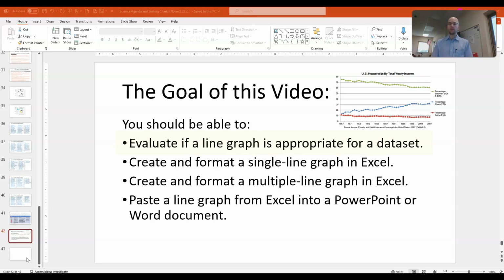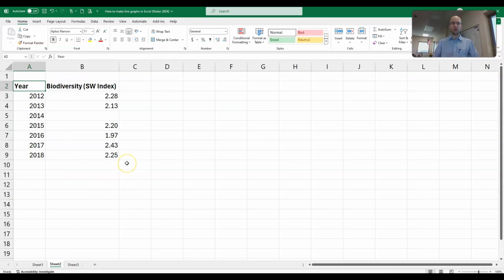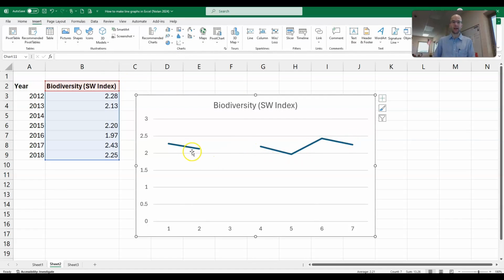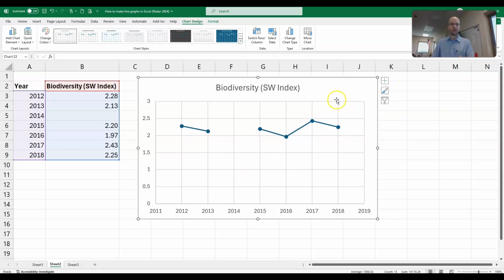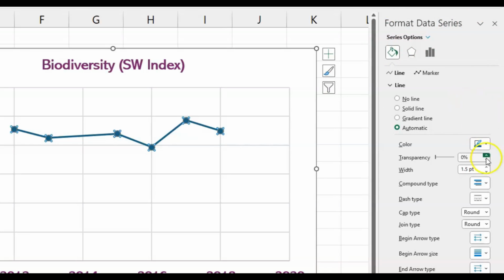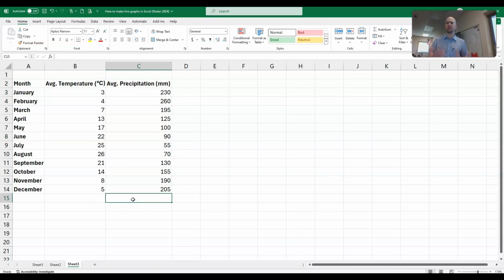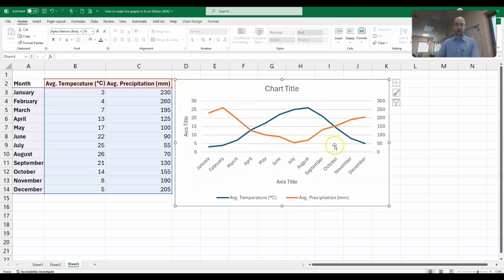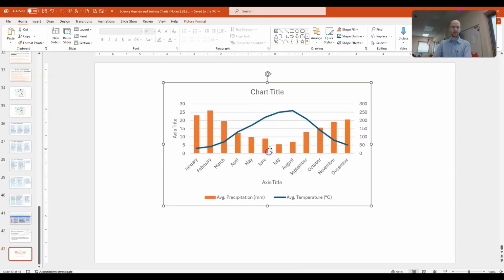How to Create and Format Line Graphs in Excel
In this video I show you how to work the basics of a simple line graph using Microsoft Excel.

After watching this video, you should be able to:

*0:45- Evaluate if a line graph is appropriate for a dataset.
*2:13- Create a single line graph in Excel.
*6:02- Format a line graph.
*8:52- Create a multiple-line graph.
*11:15- Integrate different graph types (line and bar) in the same graph space.
*12:14- Paste a line graph from Excel into a different document (such as PowerPoint or Word).